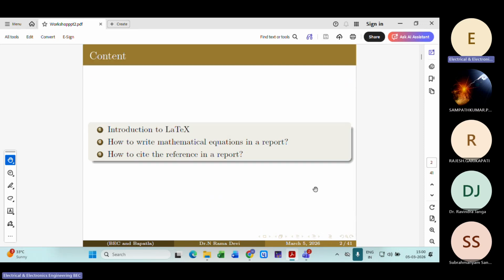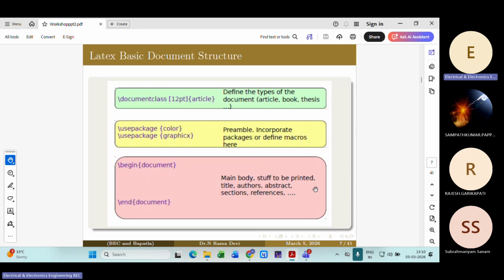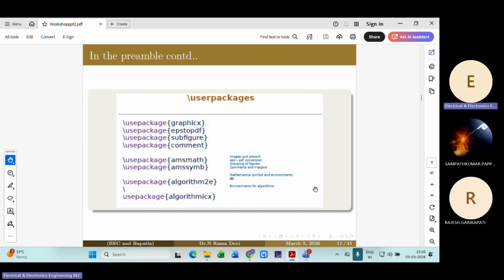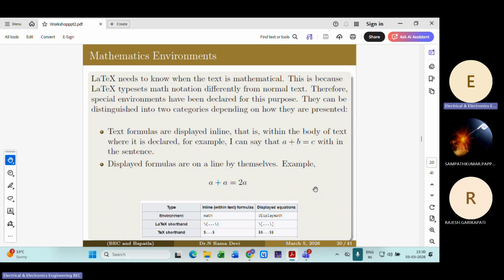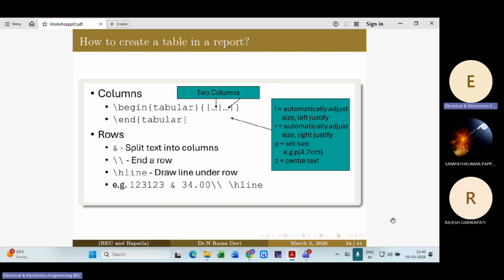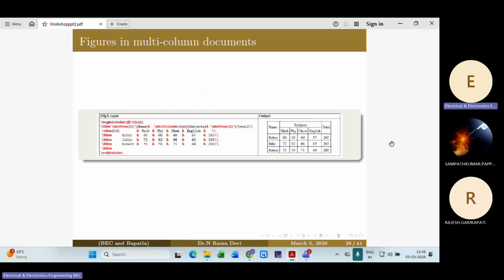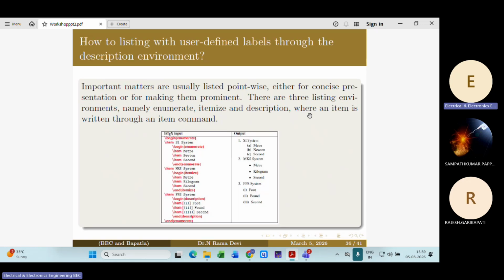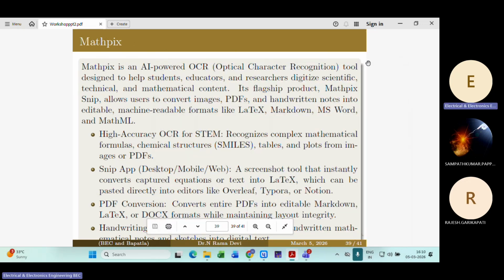Dr.N.RamaDevi, Professor and HOD EEE Dept BEC Bapatla Seminar on Research Methodology , Implementing